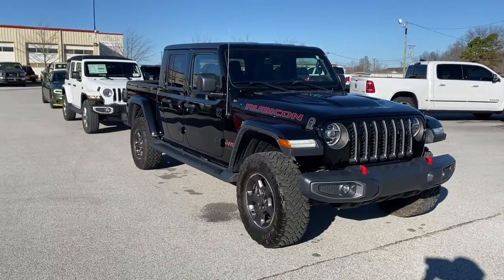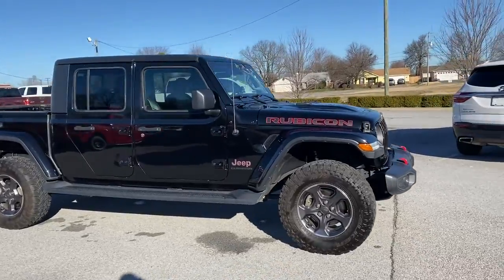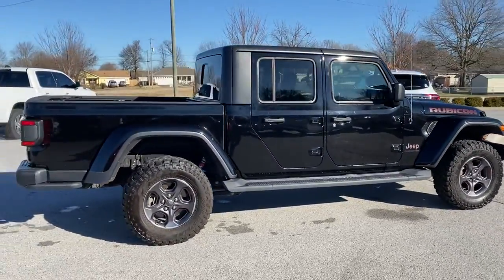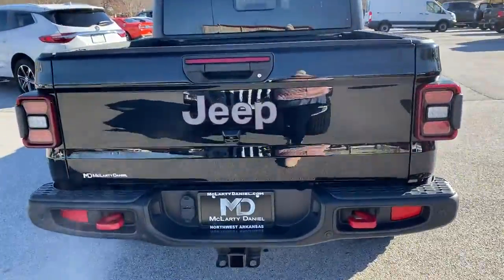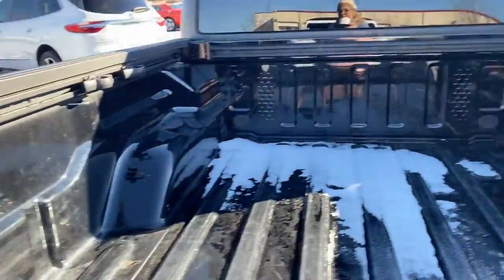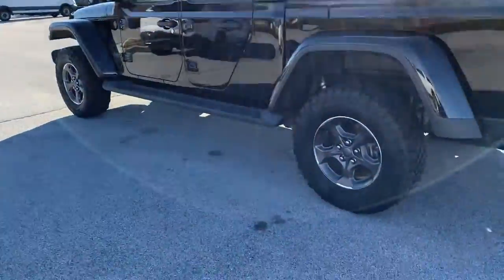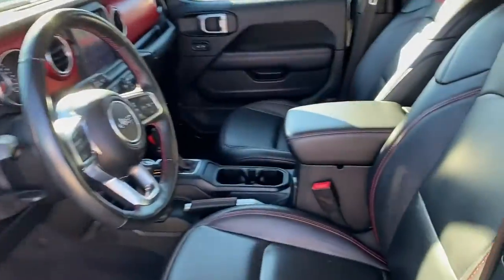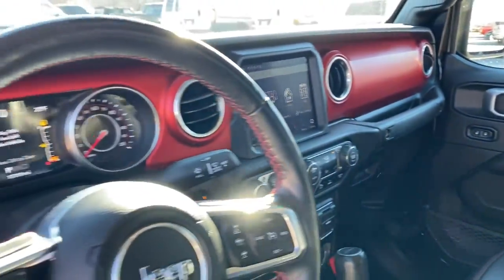2020 Jeep Gladiator Springdale, Fayetteville, Rogers, Bentonville, AR PL149324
Black Clearcoat Used 2020 Jeep Gladiator available in Springdale, Arkansas. Servicing the Fayetteville, Rogers, Bentonville, AR area.

Mclarty Daniel Chrysler Dodge Jeep RAM Fiat of Springdale has proudly served NorthWest Arkansas and beyond for over 10 years. Customer satisfaction is our Number 1 priority. Come visit and experience the Mclarty Daniel way, you will not be disappointed. 2020 Jeep Gladiator RubiconbrbrGladiator Rubicon, 4D Crew Cab, 3.6L V6 24V VVT, 4WD.brbrCARFAX One-Owner.brbrOdometer is 9539 miles below market average!brbrAwards:br  * 2020 KBB.com 10 Favorite New-for-2020 Cars